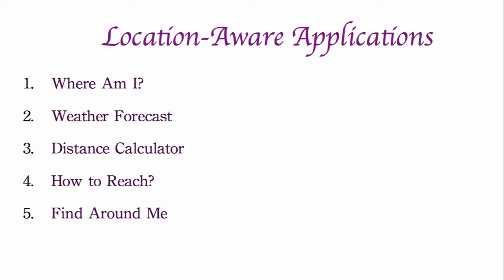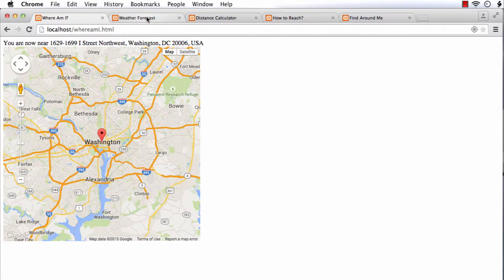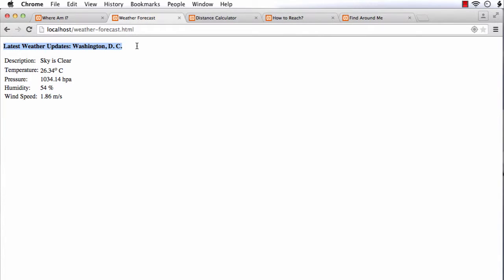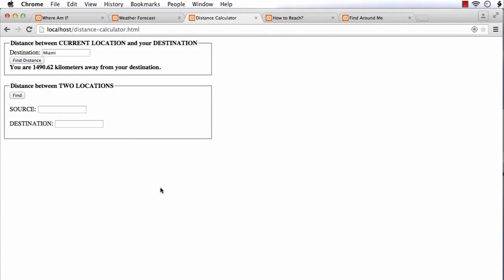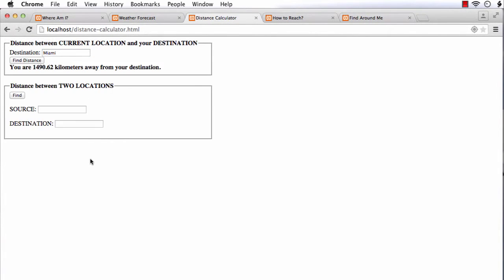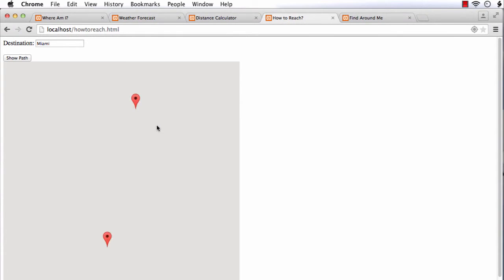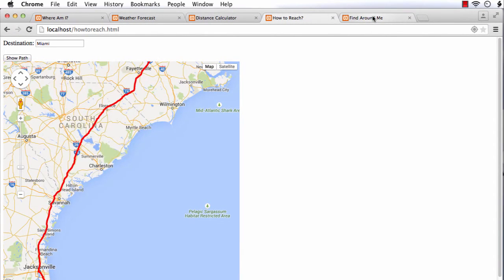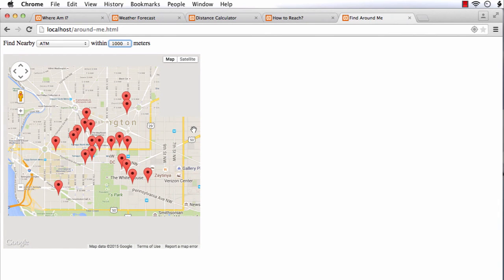Location-Aware Applications You can Develop with HTML5 Geolocation API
To learn how to build location-aware applications, click this link

You can develop really useful and unique location-aware applications (GPS- based applications) using HTML5 Geolocation API. Once you complete the Udemy course "HTML5 Geolocation in Depth:Build Location-Aware Applications", you would have the following web applications developed from scratch.

Weather Forecast
Distance Calculator
How to Reach?
Find Around Me
Postcode Finder
Store Locator

Each application is developed from SCRATCH which makes it easier even for beginners to follow easily. The happy news is that you can use the applications that you develop as part of this course while traveling (if you have a mobile device with GPS). You will also get a list of application ideas that you can use to develop your own location-aware applications.

Don't waste time. Click the following link to enroll and to get life time access to this course.